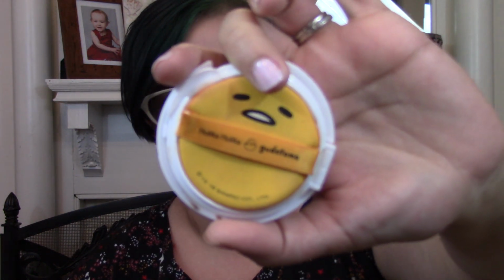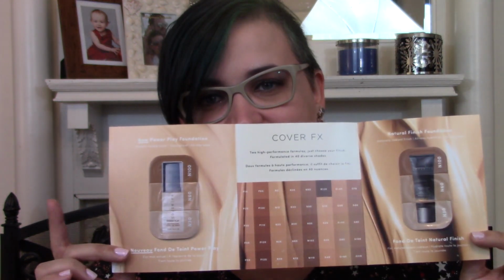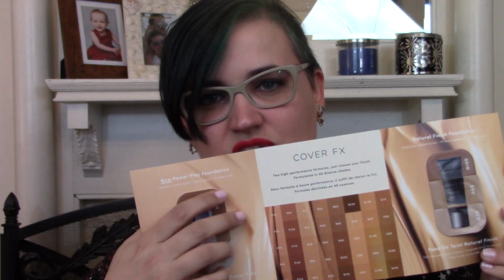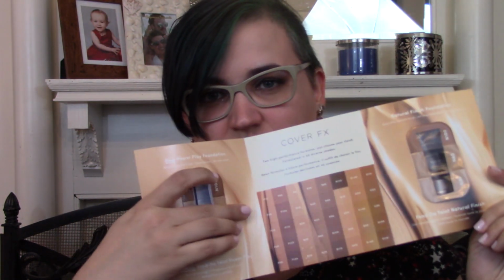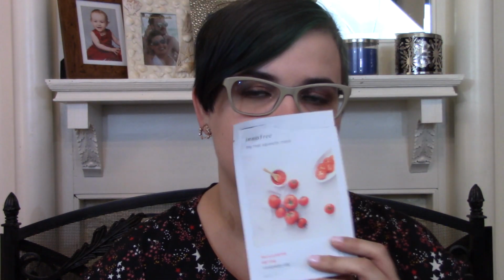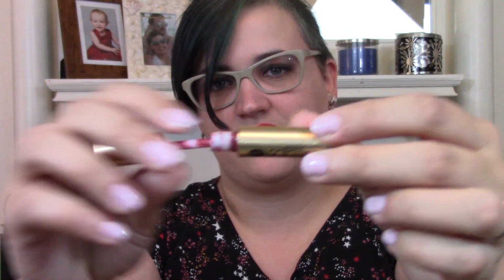Last Beauty Empties of 2018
Hey everyone! Check out everything I used up until December 31, 2018!